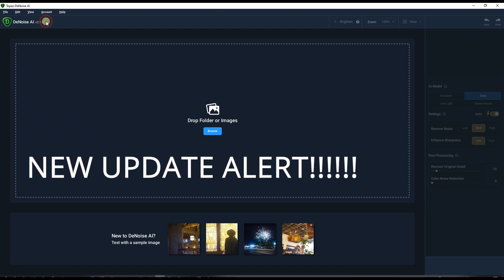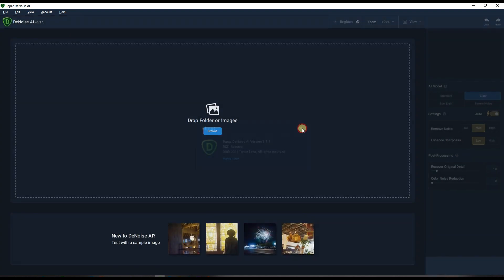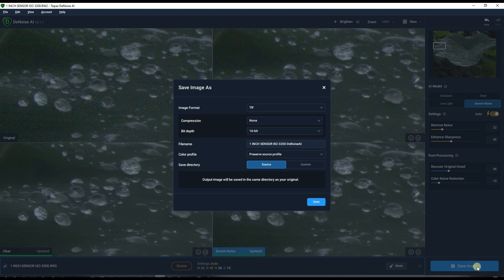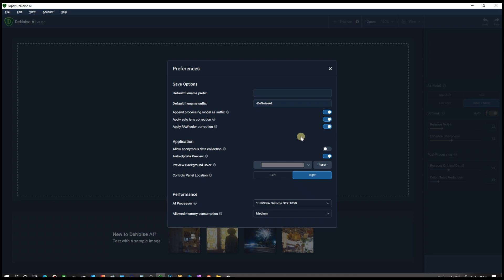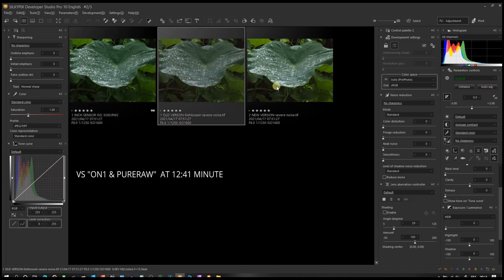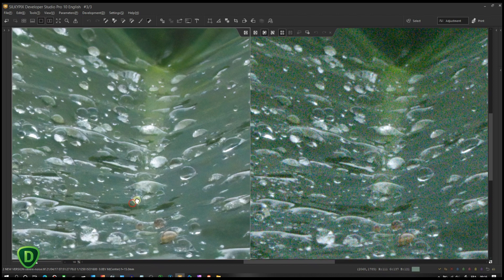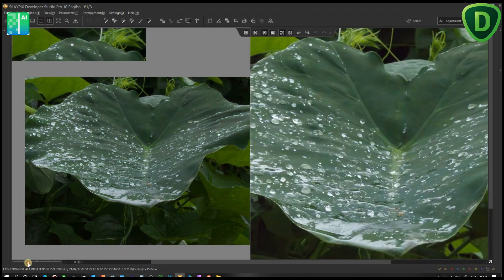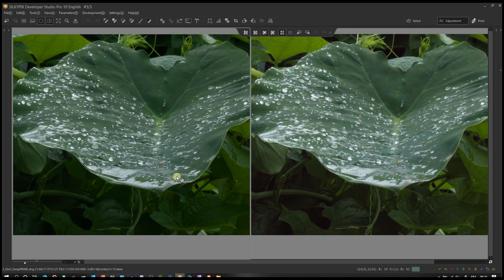NEW Update Topaz Denoise Ai Version V 3.2 Directly Challenge ON1 NoNOISE Ai, pURErAW DEEp pRiME !